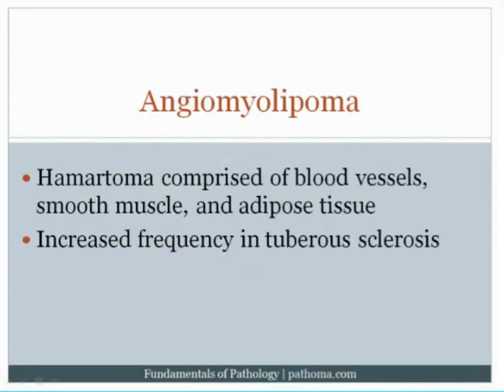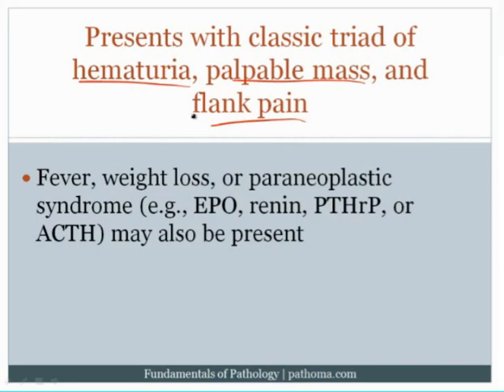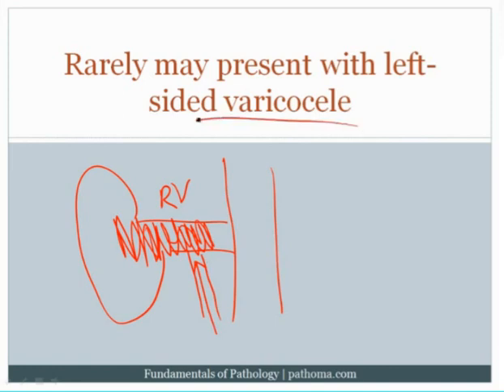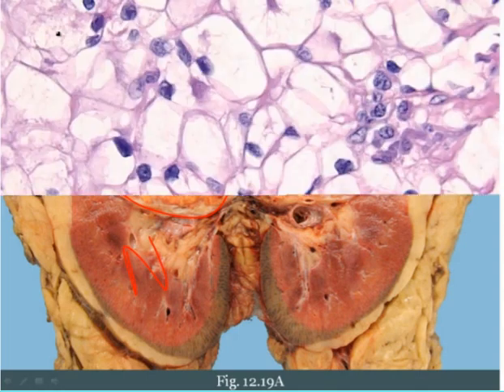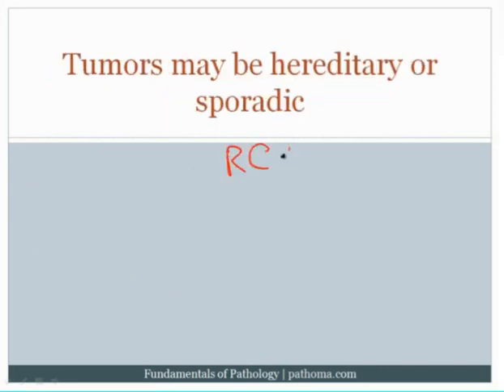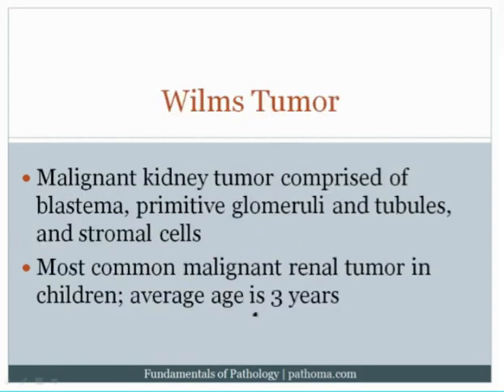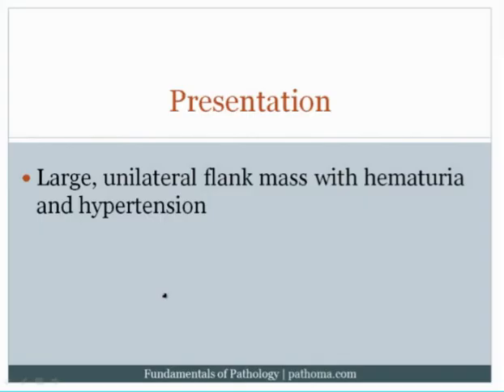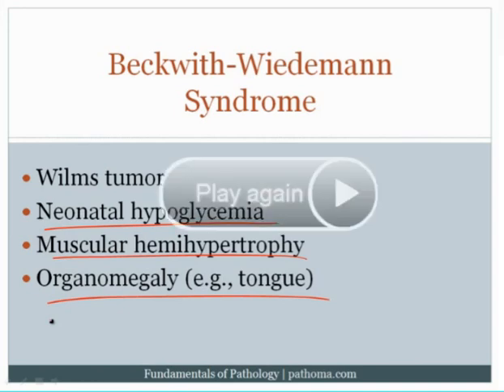12 8 Renal Neoplasia